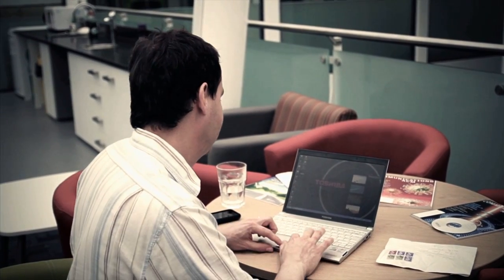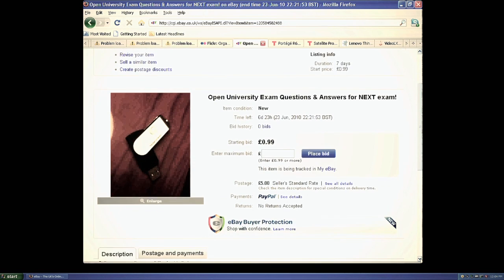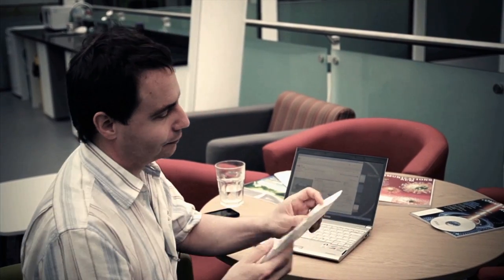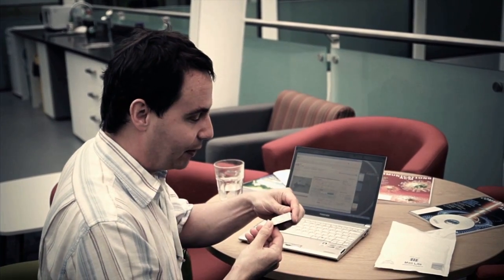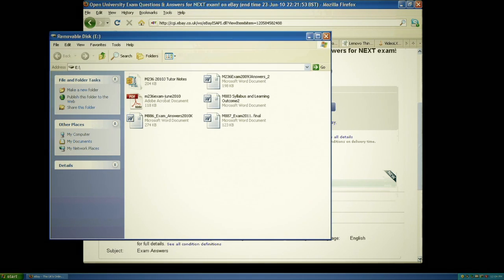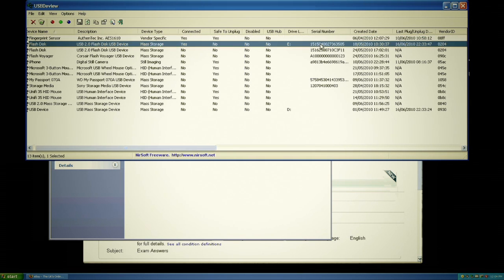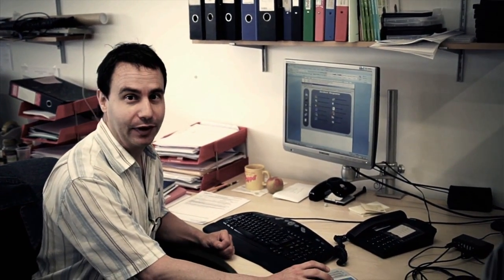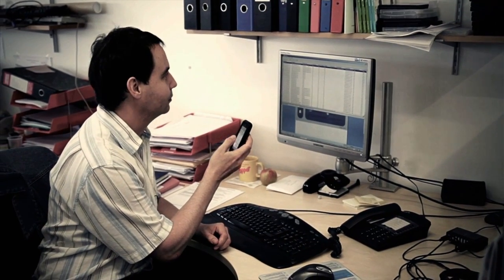Computer Forensics: Video Competition